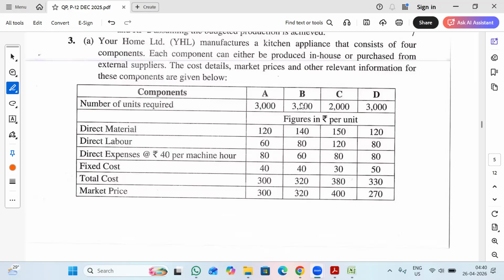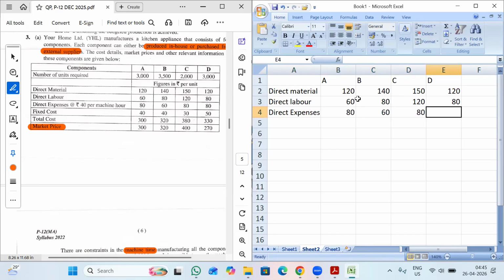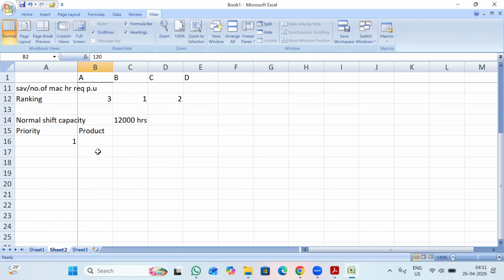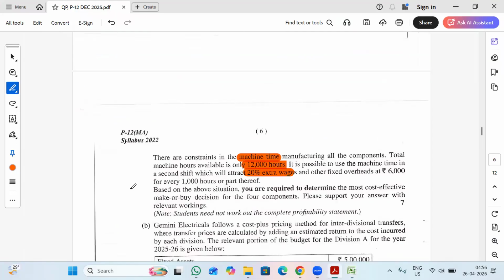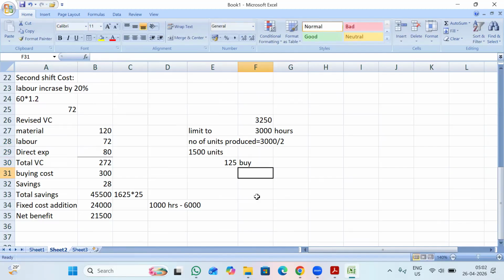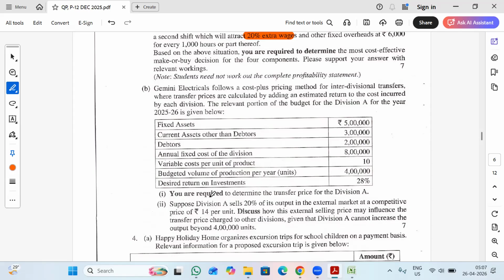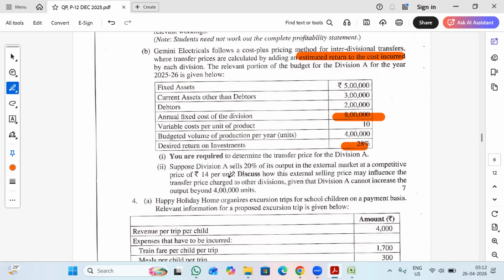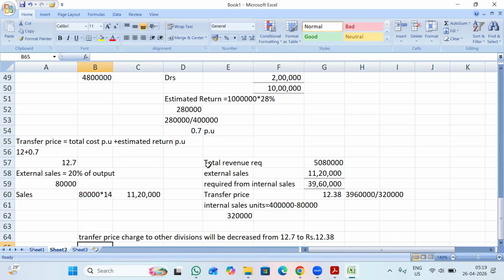Management Accounting | December 2025 Suggested Answers | CMA Intermediate | Question 3a and 3b